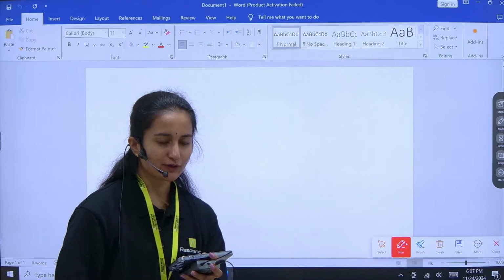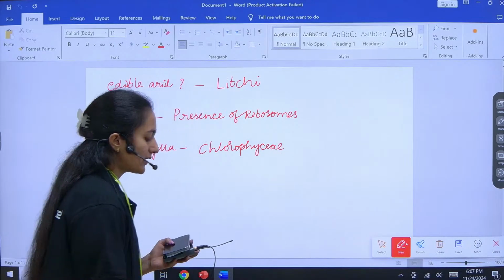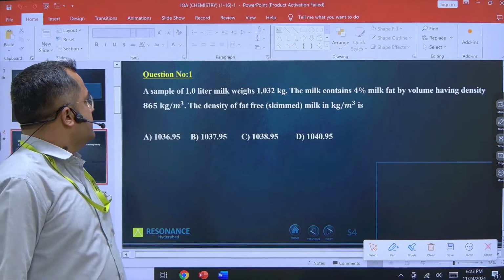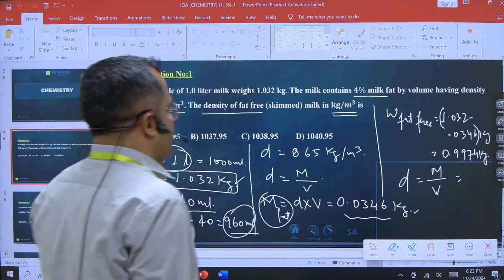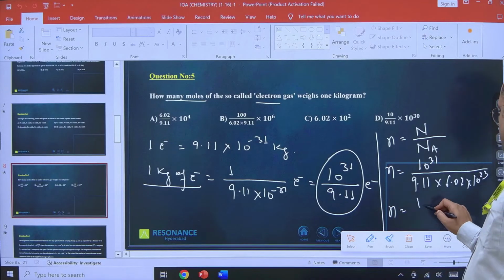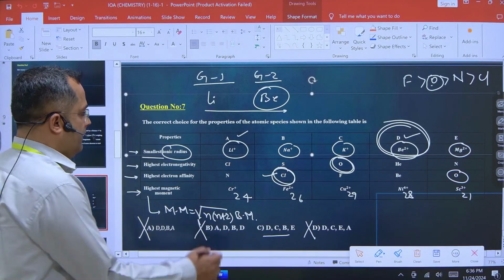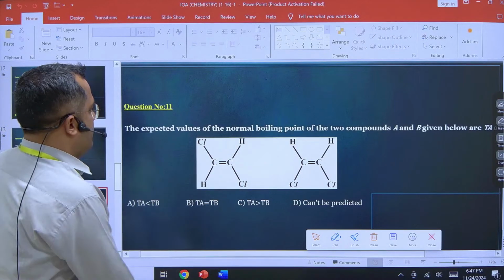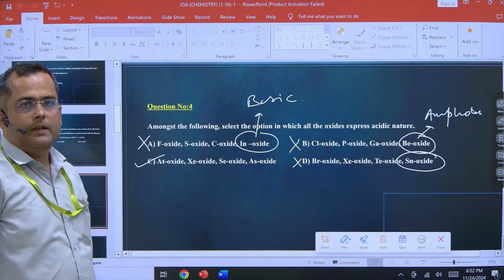NSEJS 2024 Exam IJSO Stage 1 | Live Paper Discussion 2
Detailed Explanations | Expert Insights | Real-Time Solutions